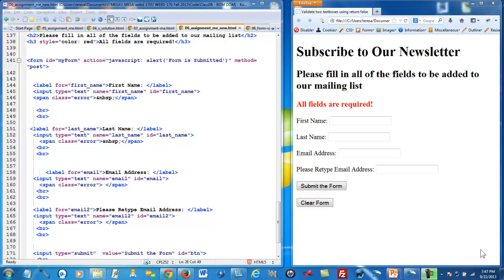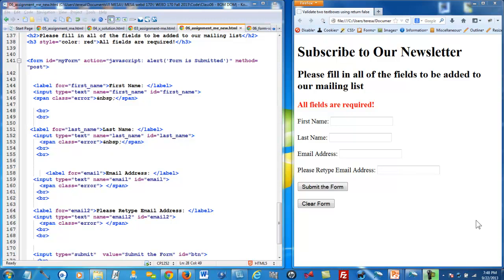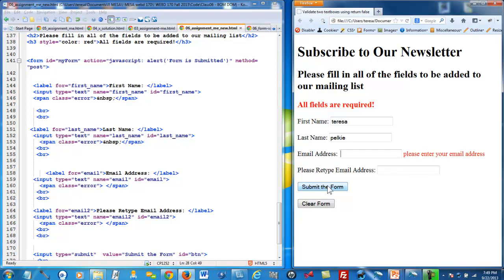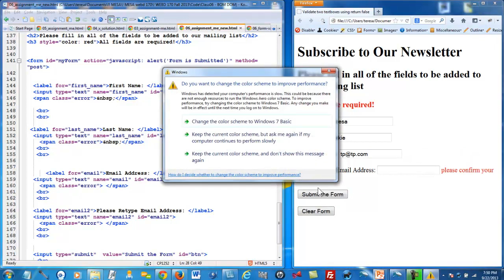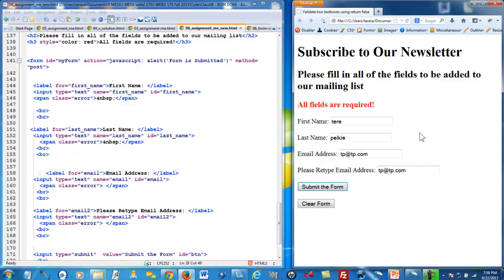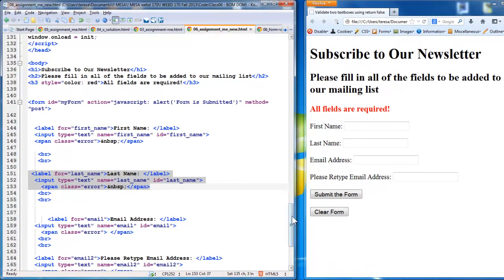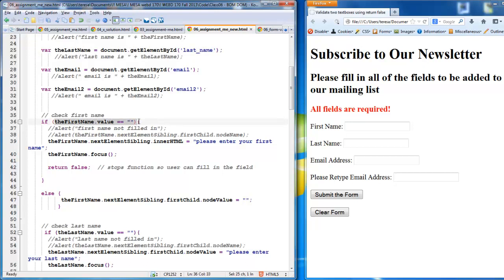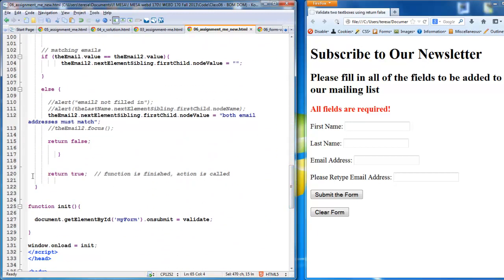WEBD 170 Class 6 Assignment Overview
WEBD 170 JavaScript and jQuery with Instructor Teresa Pelkie at Mesa College